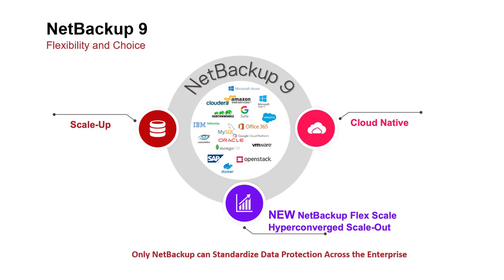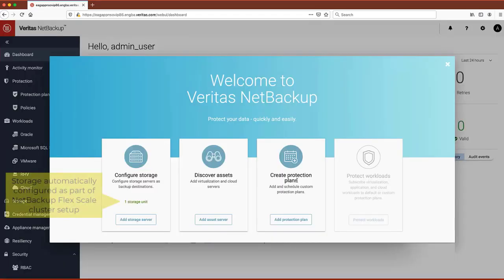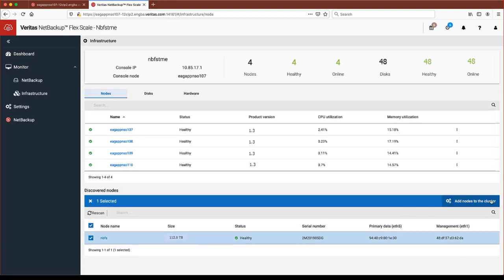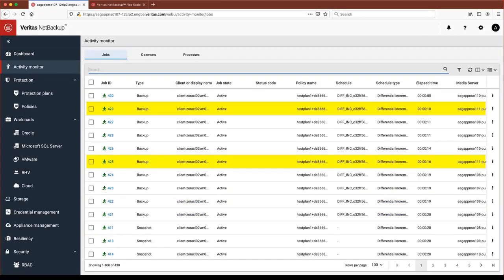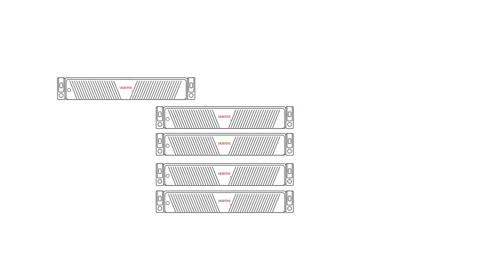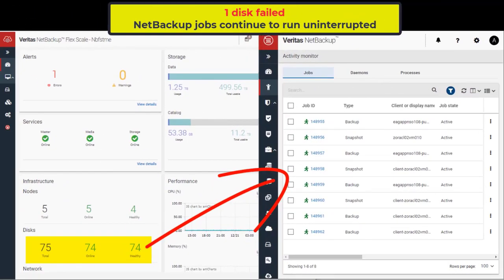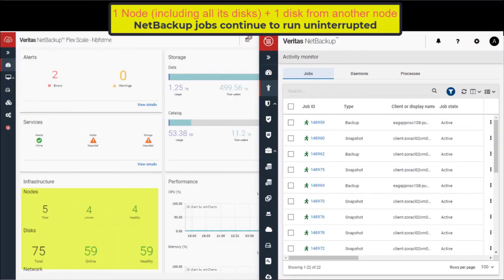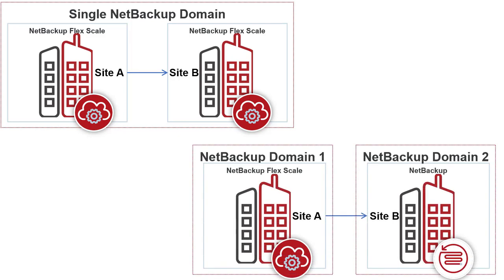NetBackup Flex Scale – Scale-out solution that’s Simple to Scale, Easy to Operate, Highly Resilient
See how NetBackup Flex Scale provides you a scale-out NetBackup solution with enterprise level resiliency and automation built-in to make it easy to operate.